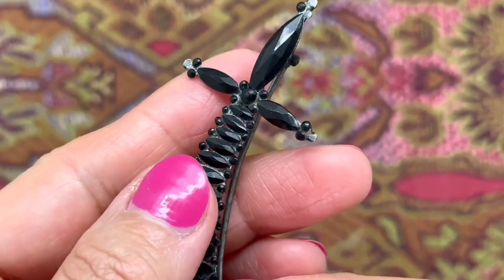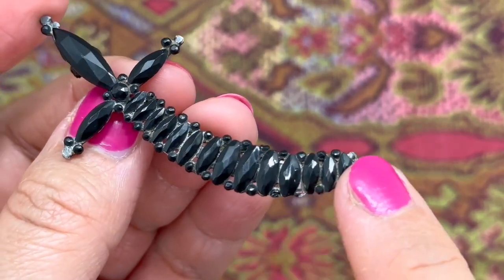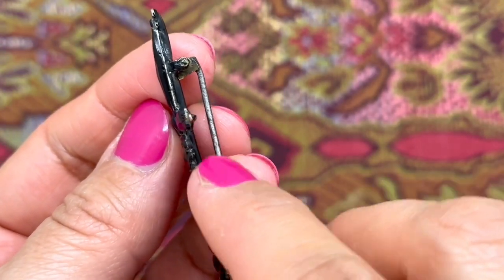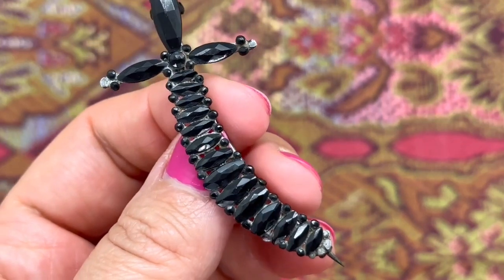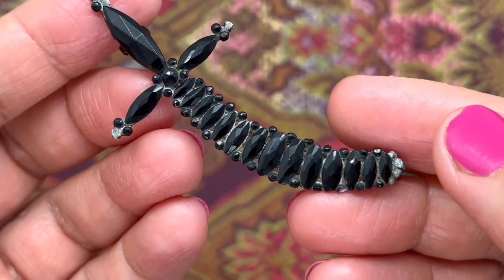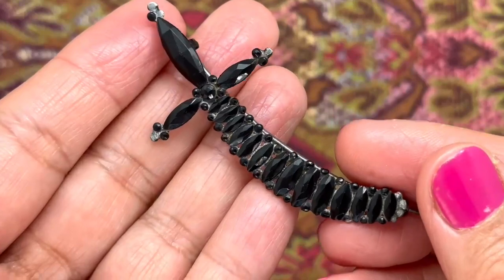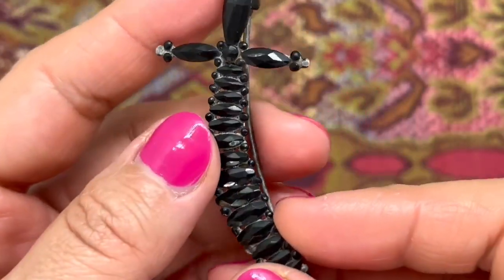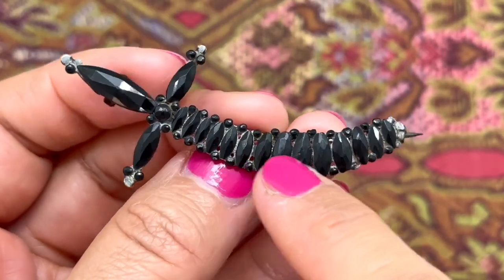Vintage Jewellery | 🖤French Jet Sword Brooch🖤| Presentation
This is a lite antique jewellery presentation.
Enjoy and get inspired.
The ring will be soon available in my shop.